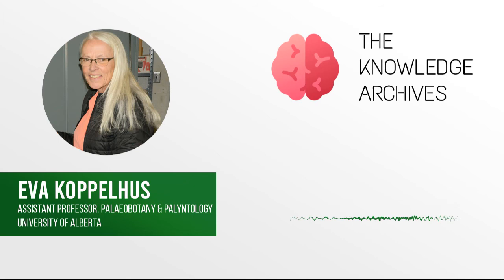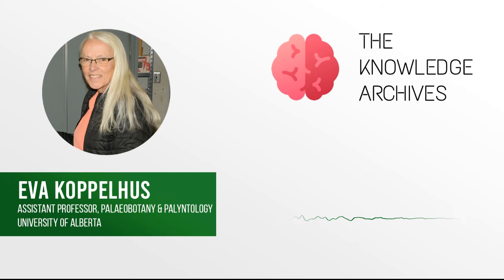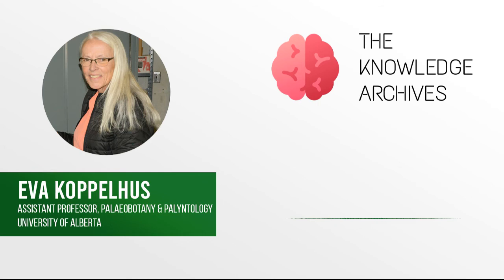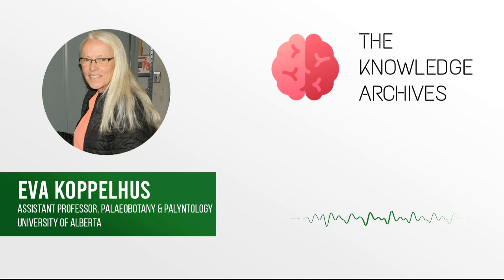Palaeobotany: What Plants Reveal about the Past - Eva Koppelhus | University of Alberta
Dr. Eva Koppelhus is an Assistant Professor and Curator of Palaeobotany and Palynology at the Department of Biological Sciences of the University of Alberta.

Her research interest concentrates on floras of the Upper Cretaceous of northwestern North America. She primarily works with material from dinosaur bearing formations such as the Pachyrhinosaurus bonebed in Pipestone Creek, the Albertosaurus bonebed in Dry Island Park, and the Danek bonebed in Edmonton. Her work has taken her to all corners of the world, including Antarctica, Madagascar, Mongolia, New Zealand, and many more countries. In June of 2011 she received the Stefansson Medal of the Explorers Club for outstanding contributions to paleontological field research and in March 2012 she received the Antarctica Service Medal of the United States of America in recognition of valuable contributions to both exploration and scientific achievement under the U.S. Antarctic Program.